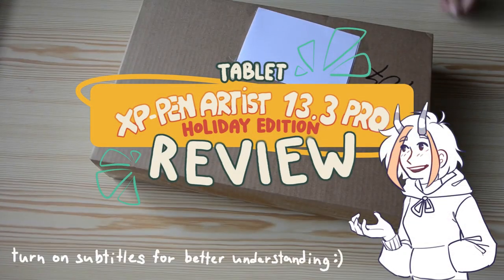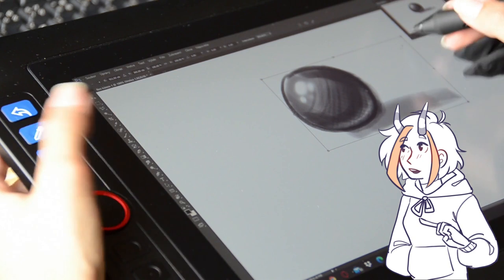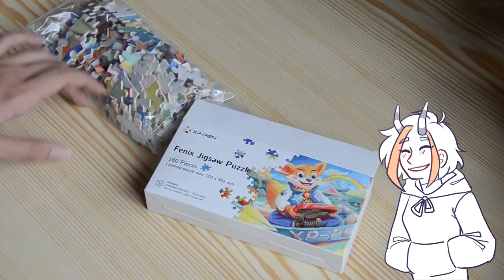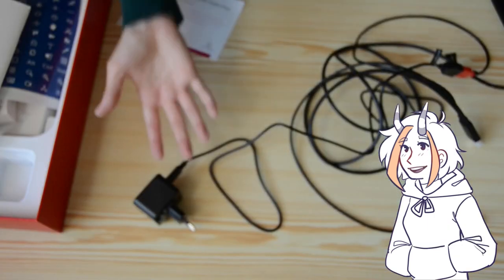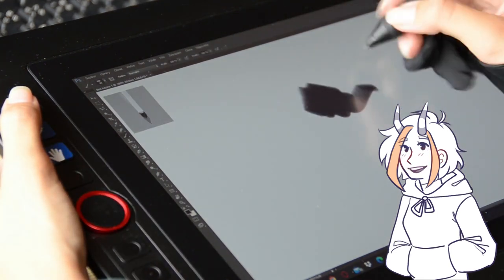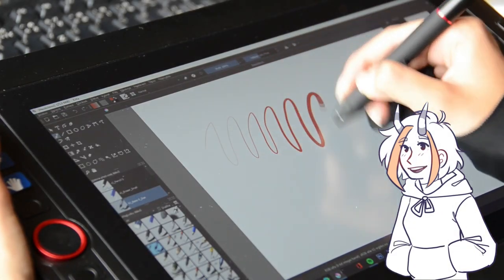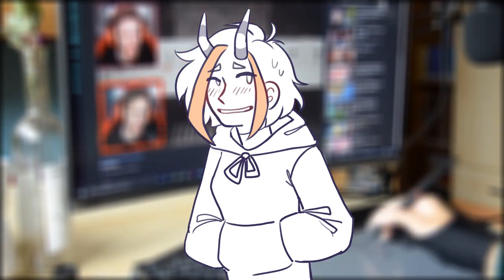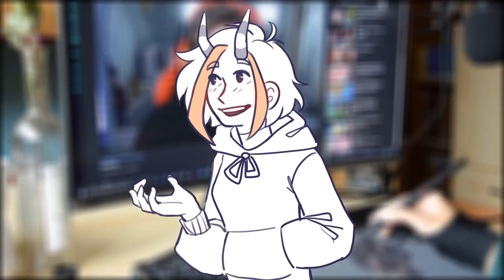∣XP-PEN Artist 13.3 Pro Holiday Edition REVIEW∣ + [Dream SMP Speedpaint]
XP-Pen SEA (deliver to sea countries except for phlippines and malaysia)
XP-PEN Artist 13.3 Pro Holiday Edition review & Speedpaint of DreamSMP Mushroom GeorgeNotFound! woooo
I haven't been uploading speedpaints for a really long time. Reason why is because I kind of left the mlp fandom and joined the mcyt/dsmp fandom. Please don't send me any hate comments and feel free to unfollow me if you don't like the fandom. After a really long time of thinking and reconsidering I decided I will be uploading mcyt related speedpaints and short animatics. Some things such as profile picture and banner might change in the future. I'm planning on making one or two mlp speedpaints soon but I wanted to let you know right now.
I'm thankful for all the support and lovely coments on my videos I was getting! It was an amazing journey but it doesn't always last forever. However I hope you will join my new chapter of mcyt content :)
Hope you understand and have a lovely day!
-Kate
Chapters:
0:00 Intro
0:13 Unboxing
2:20 Review & about the tablet
4:16 Review in few words
5:22 Speedpaint

INFORMATION
Time drawing: 7 hours
Programs:
Krita/Photoshop
Streamlabs OBS
Shotcut
Tablet: XP-Pen Artist 13.3 Pro